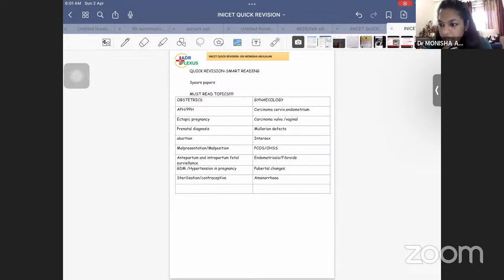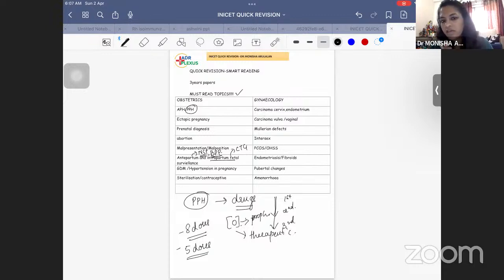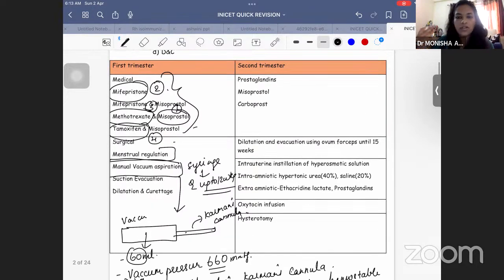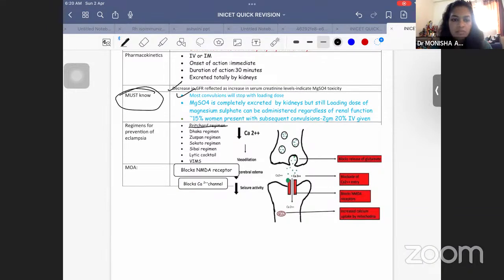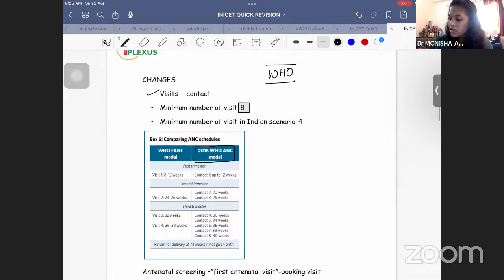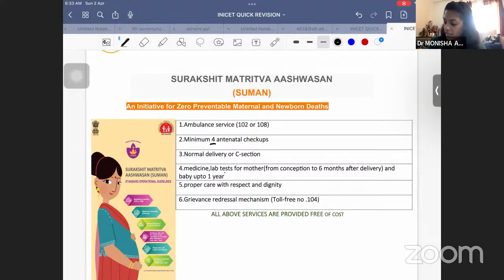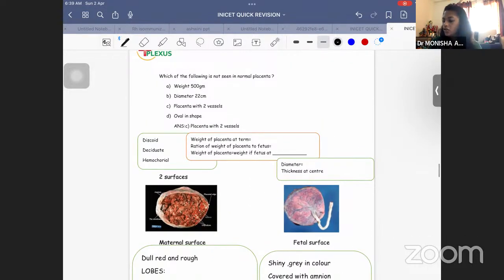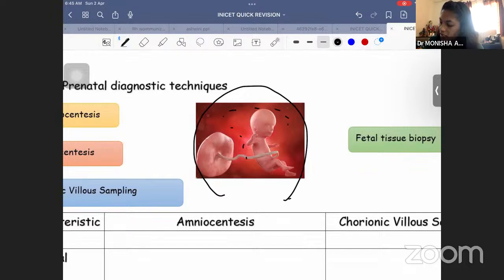ADrPLEXUS INI-CET HACKTHON 6AM OBG SESSION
ADrPLEXUS INI-CET HACKTHON 6AM OBG SESSION BY DR MONISHA